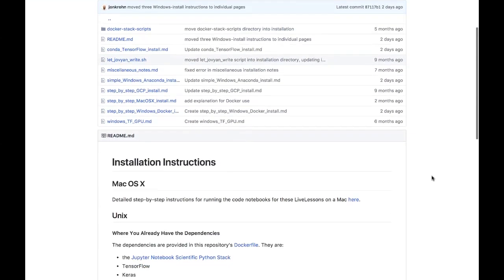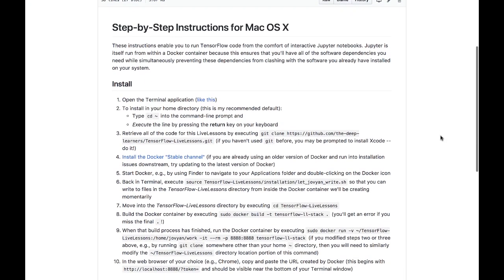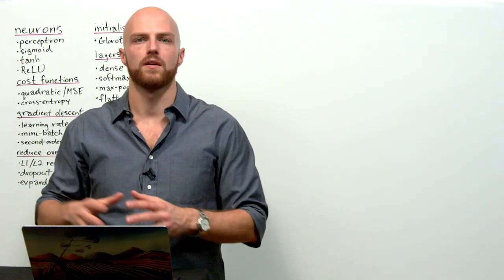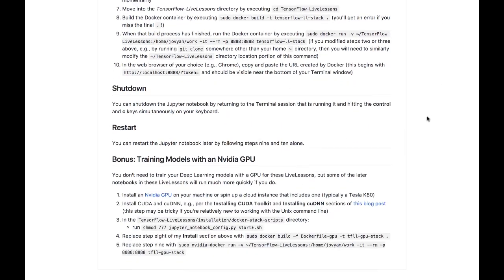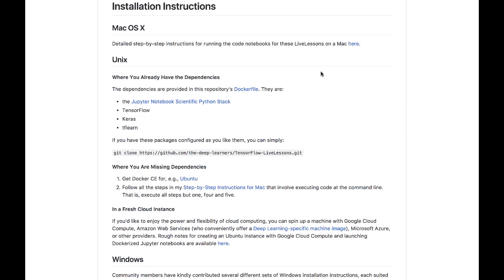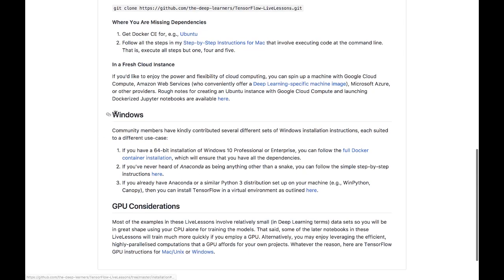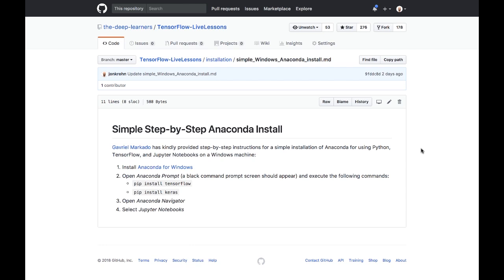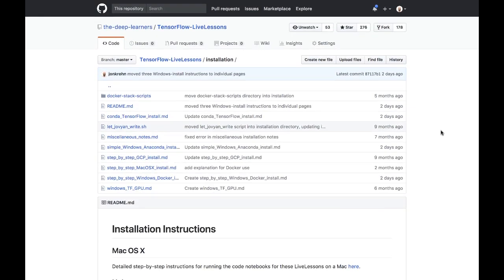006 1 4 Running the Code in these LiveLessons6m 3s